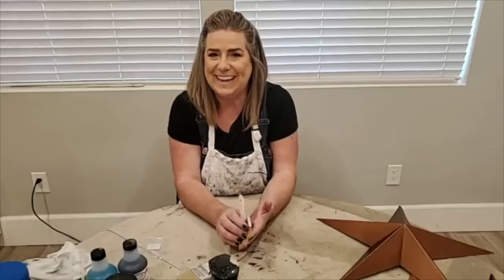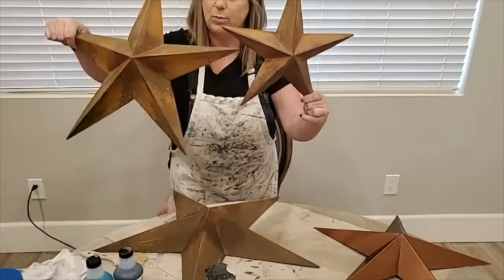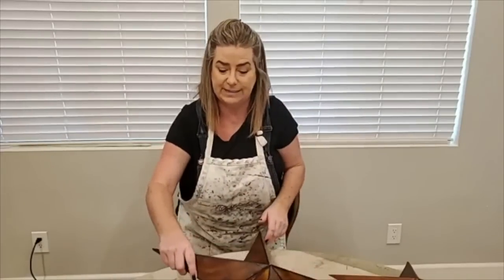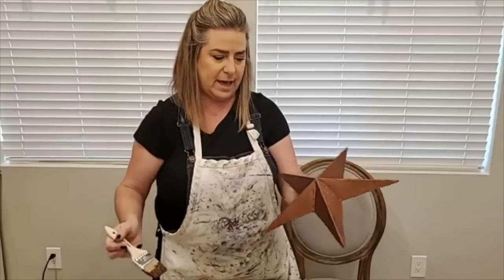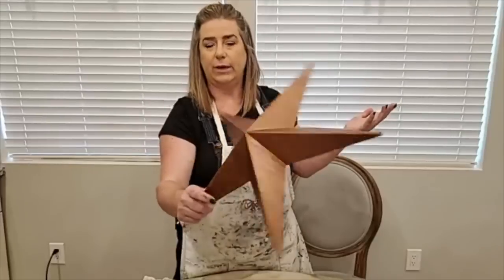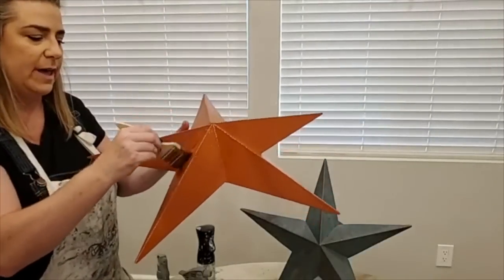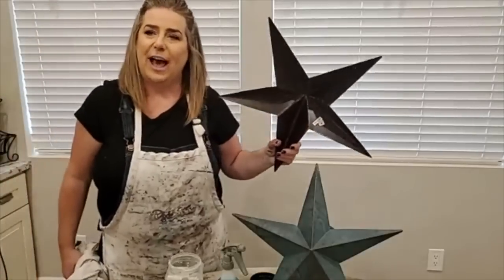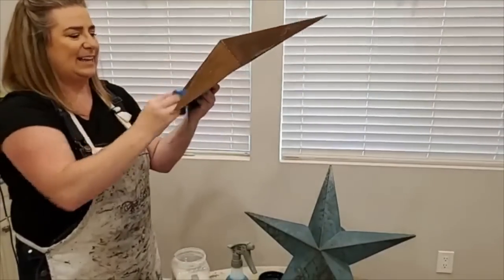Patina Paint will transform these plain stars into a beautiful rust!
I'll turn these boring, plain, metal stars into a gorgeous verdigris copper using patina paint.

🔅Follow Brushed by Brandy at:
Facebook.com/brushedbybrandy
Instagram.com/brushedbybrandy